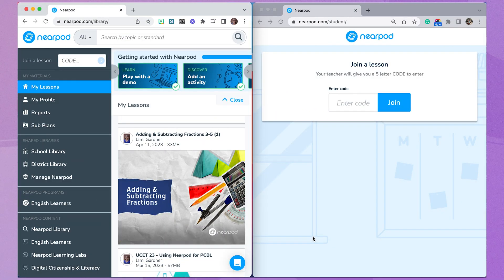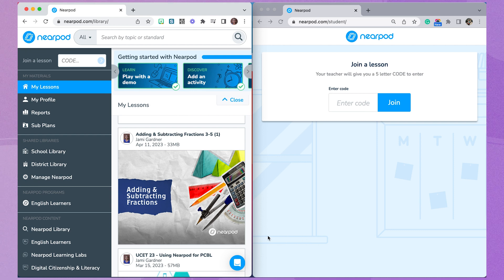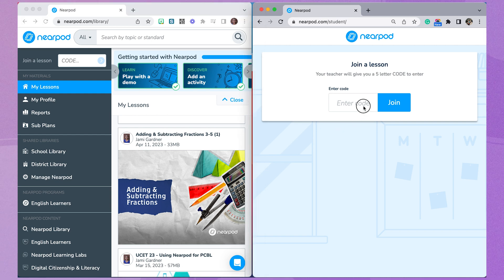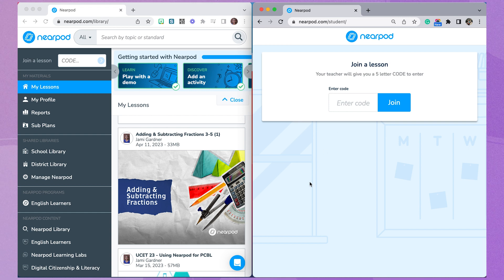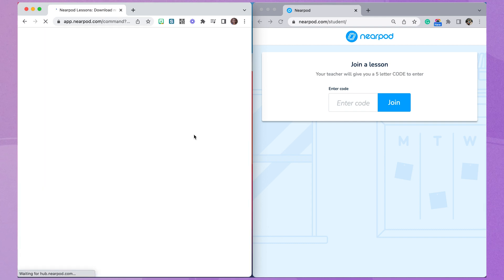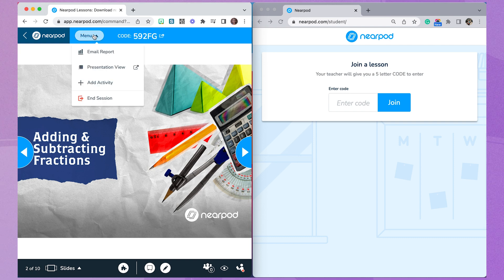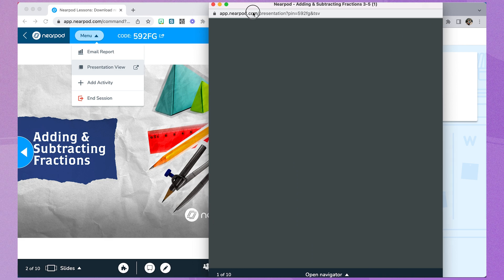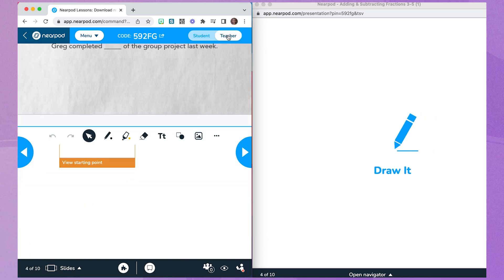Quick Fix in Presentation Mode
Are you tired of being booted out of your Nearpod presentations when you try to join in student mode? In this video, Jami shows you a simple tip to ensure a smooth and uninterrupted Nearpod experience in your classroom.

Show off your Nearpod skills by earning monthly digital badges